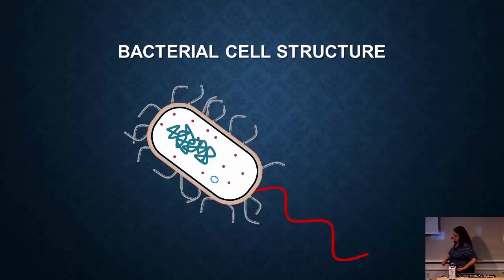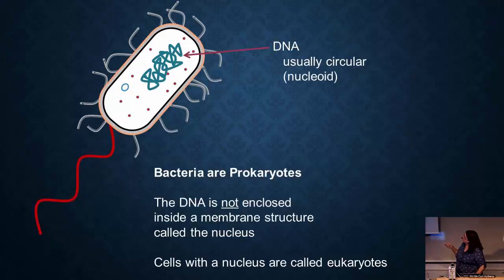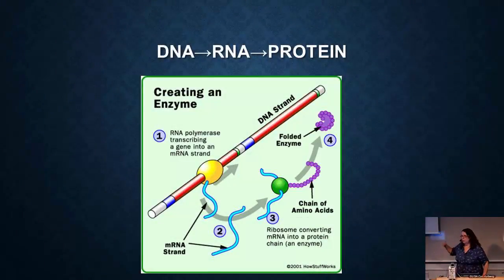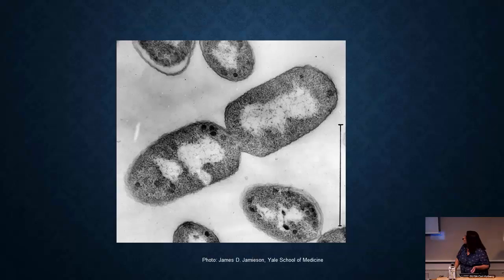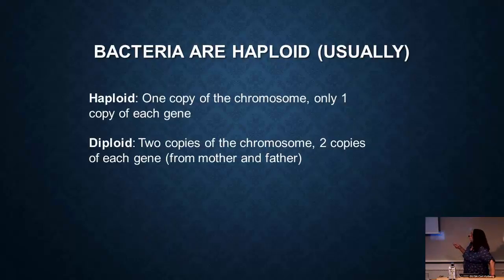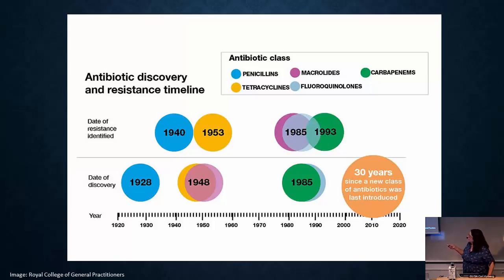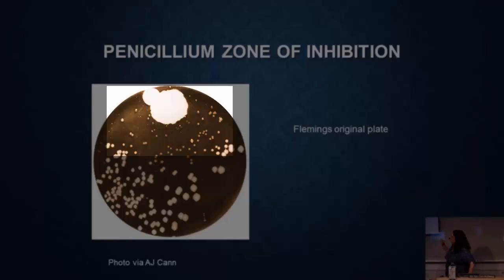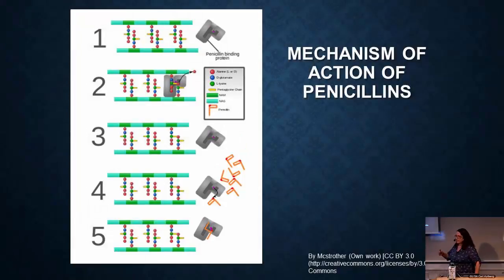Bacteria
The Problem of Antibiotic Resistance course, Lecture 2